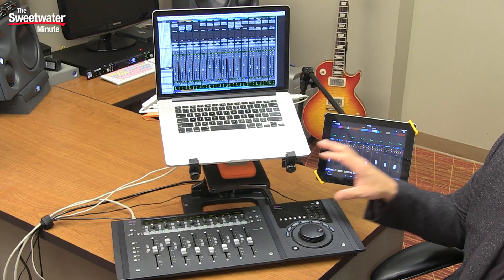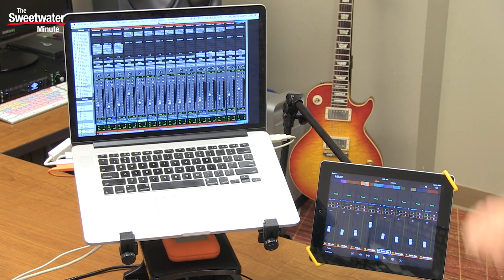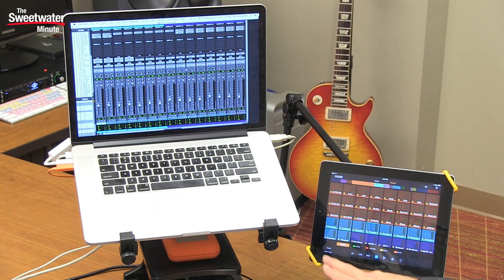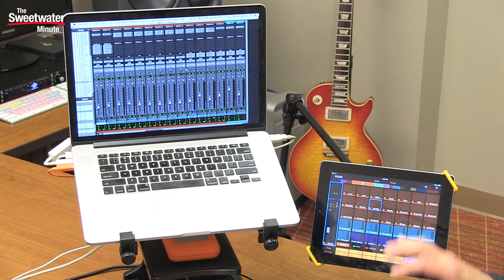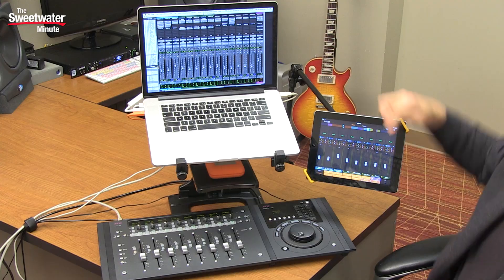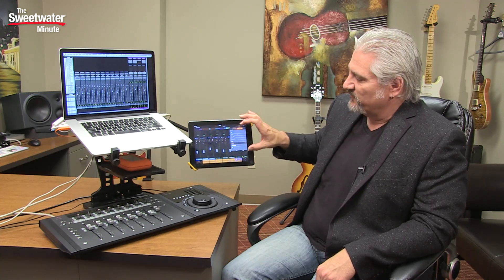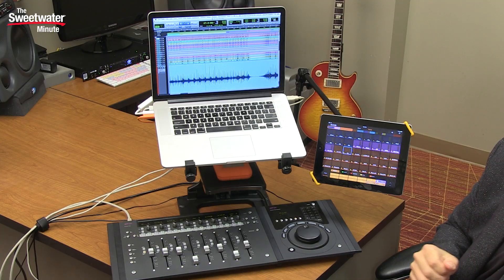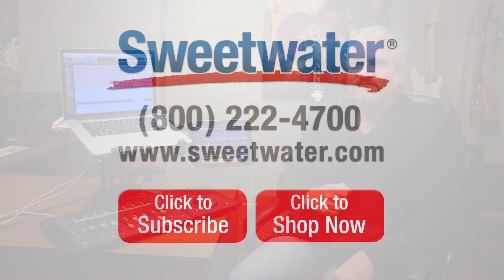Avid EUCON "Ecosystem" Overview by Sweetwater Sound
Mitch Gallagher shows you how Avid's EUCON-enabled control surfaces integrate with your Pro Tools setup. We also take a look at the Pro Tools Control app, which communicates over Wi-Fi with Pro Tools to control your session. Avid's Artist Series of EUCON control surfaces offer amazingly deep integration with Pro Tools, giving you access to deep functionality, key commands, and much more.

The Sweetwater Minute, vol. 304